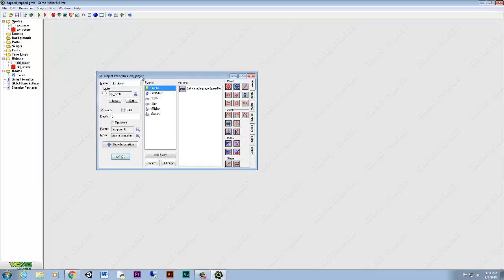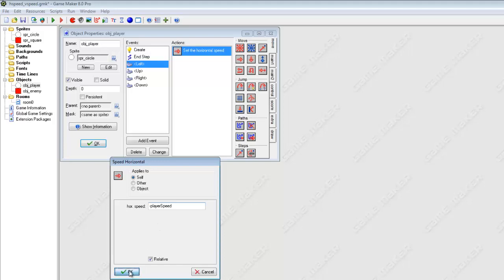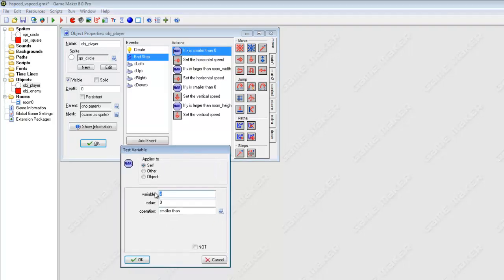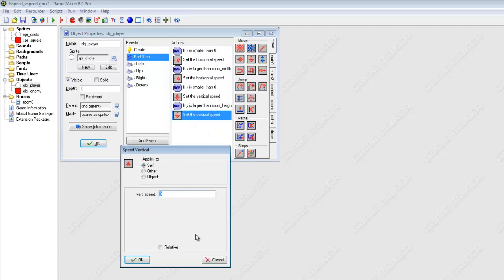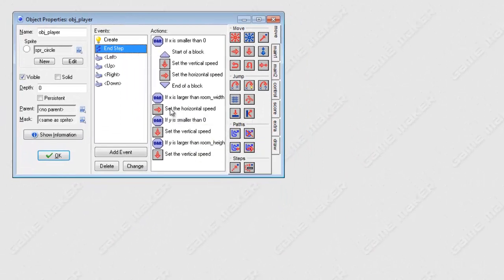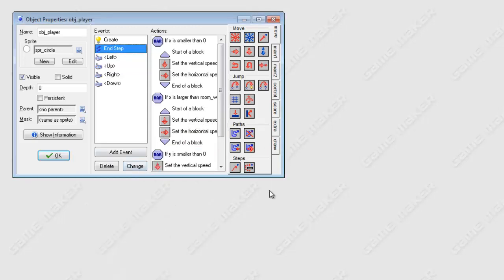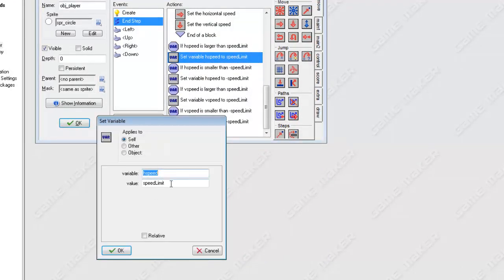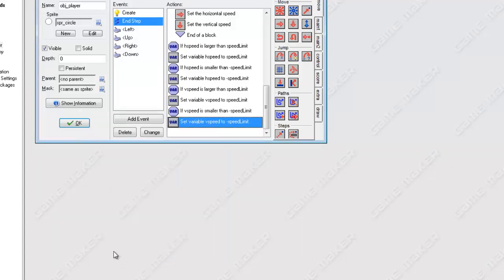Game Maker movement with hspeed and vspeed